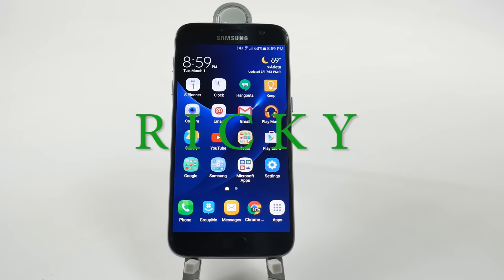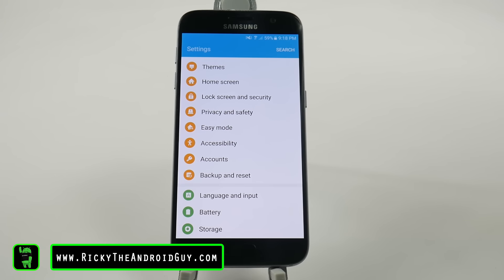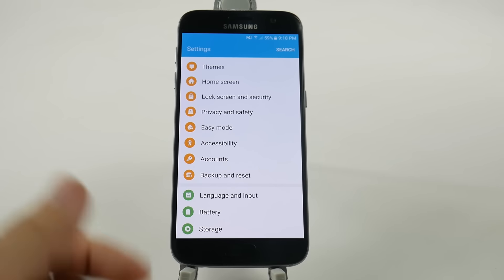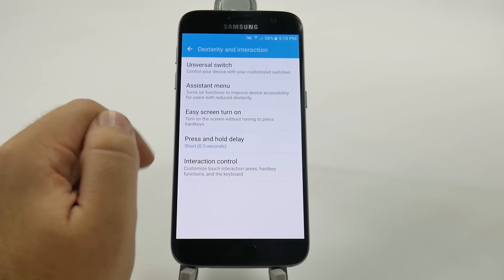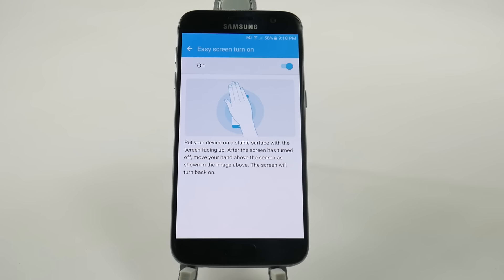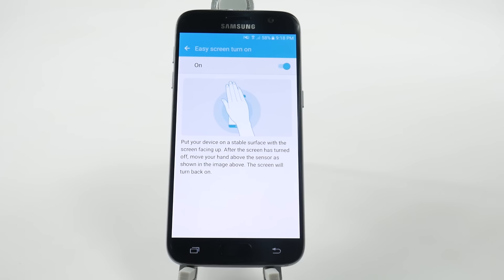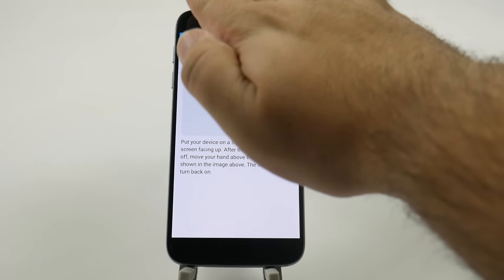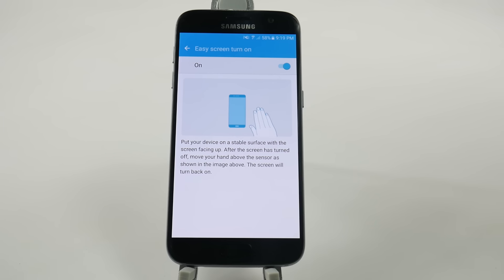Galaxy S7 Hidden Feature | Easy Screen On